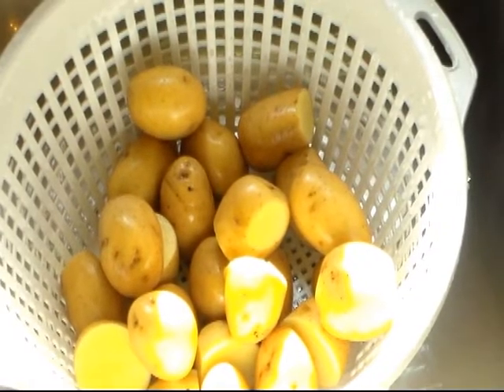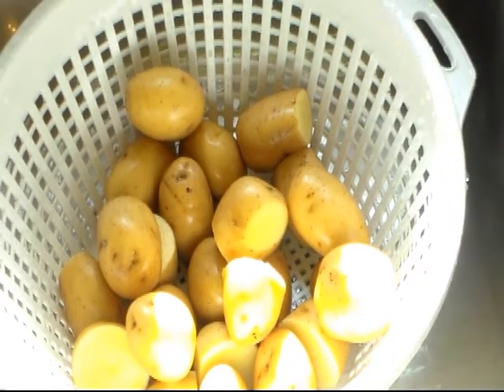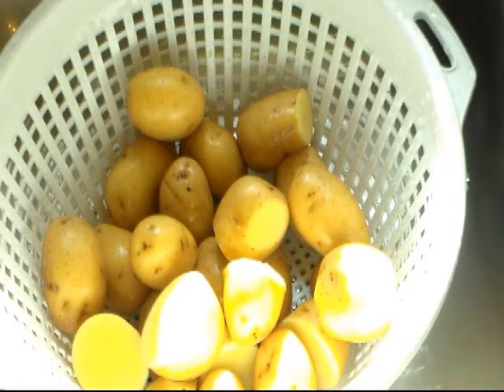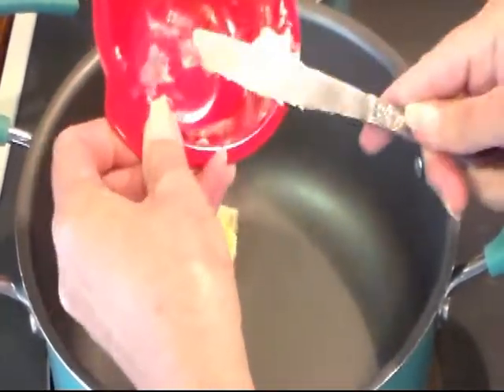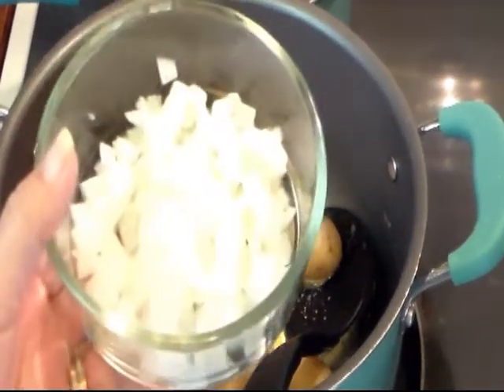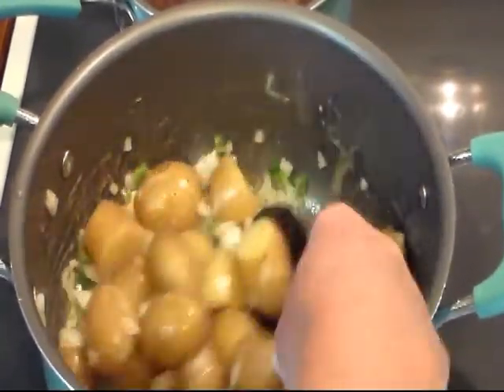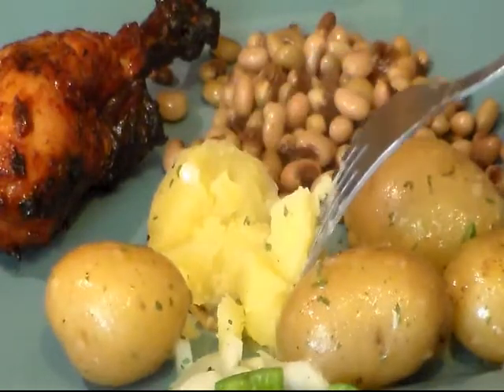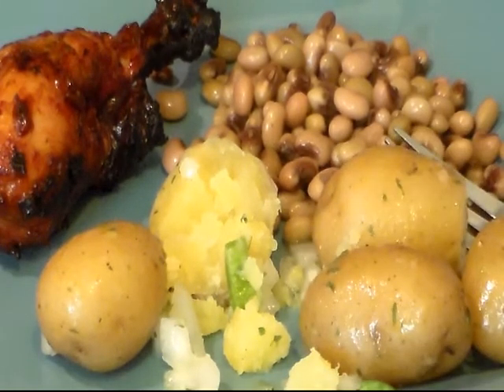Baby Potatoes with Onions Easy Recipe for a Side Dish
This is a side dish my mom use to make. She got the idea from an old PBS cooking show. This dish goes great with peas and beans along with some cornbread. Very easy to make. My son loves this dish. I hope you enjoy!